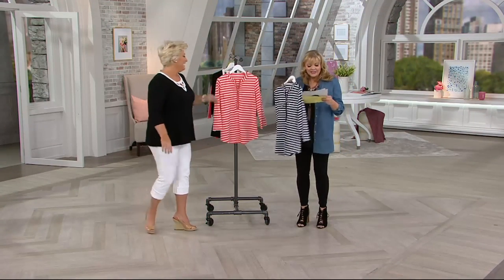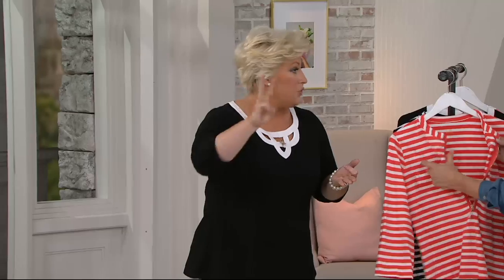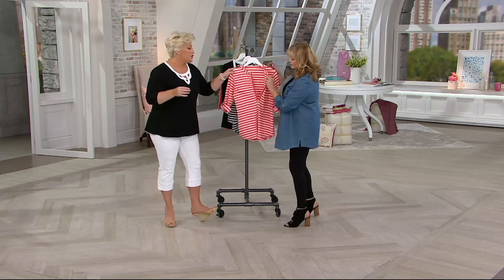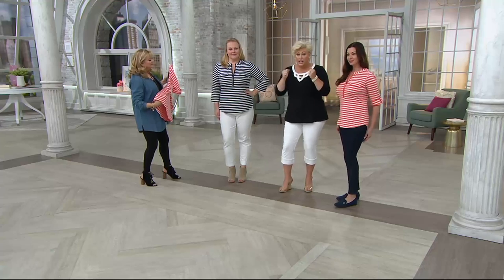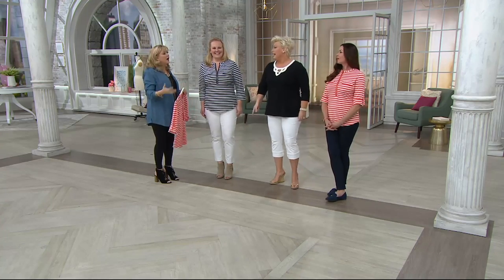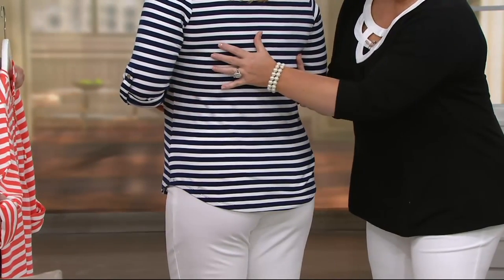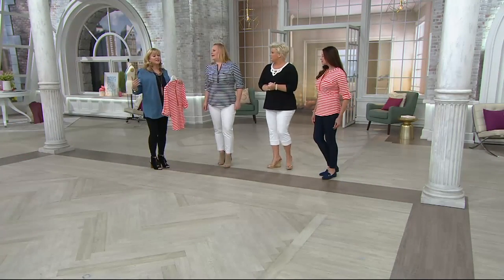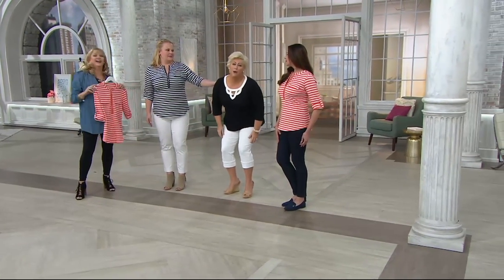Belle by Kim Gravel Knit Striped Utility Shirt on QVC